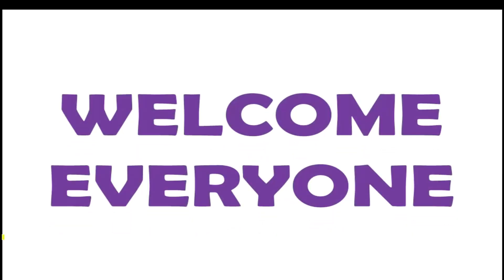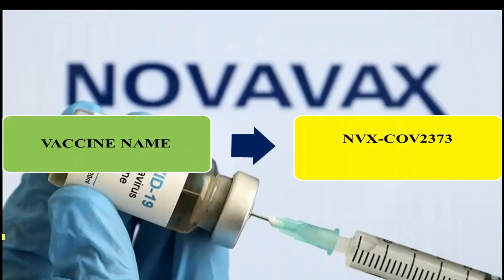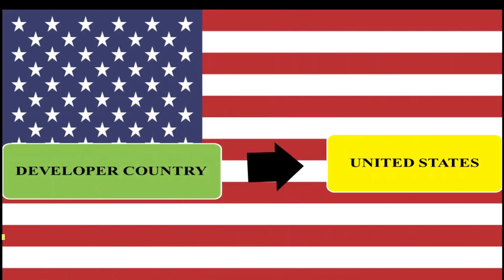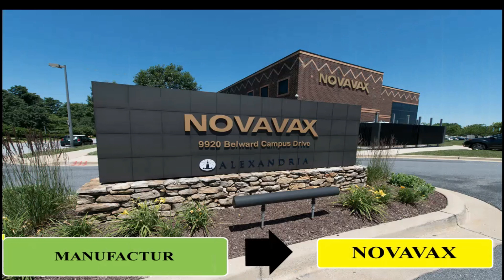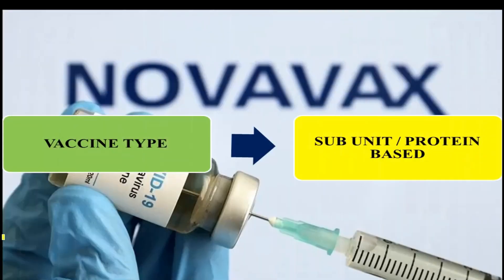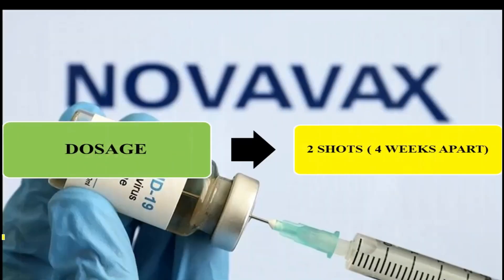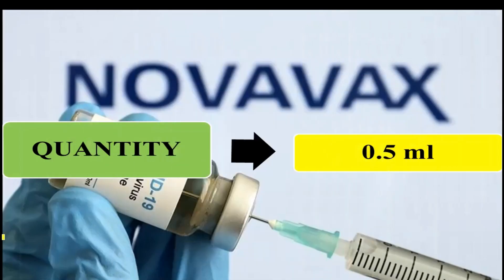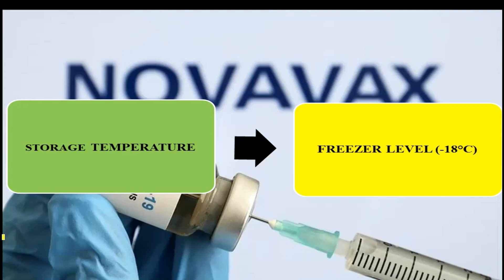Covid-19 (Corona) NOVAVAX / COVAVAX(Serum Institute of India).Novavax Side effects, Age group etc...